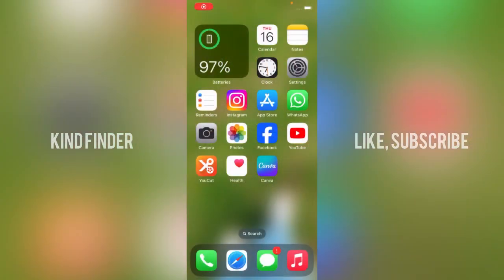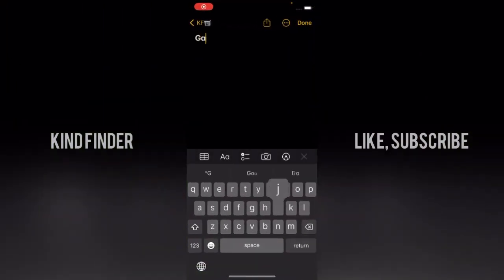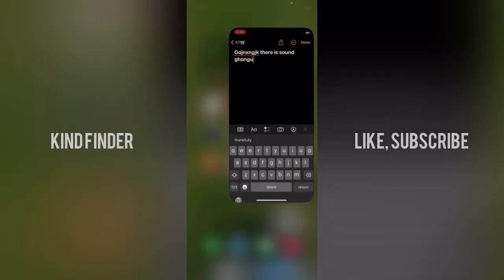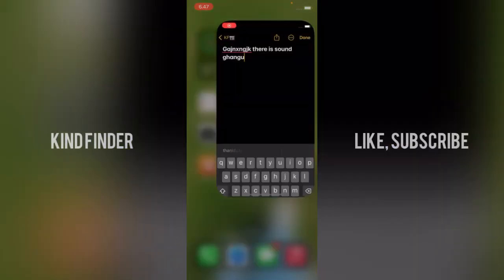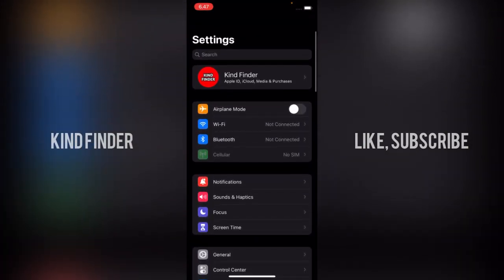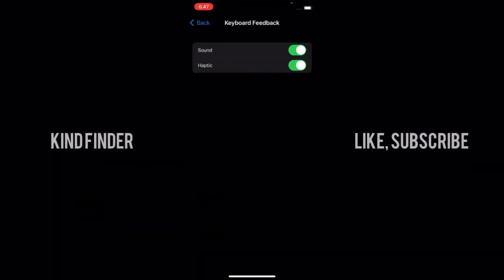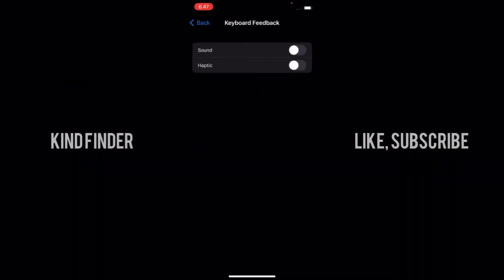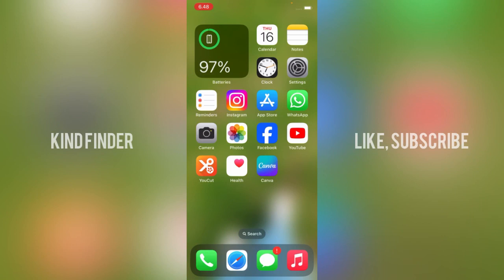How To Turn Off Keyboard sound On iPhone